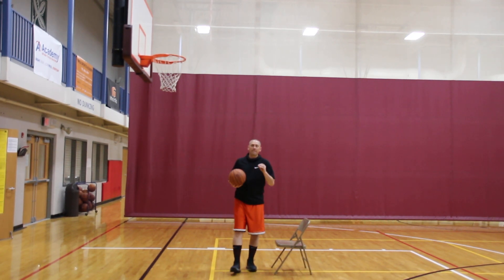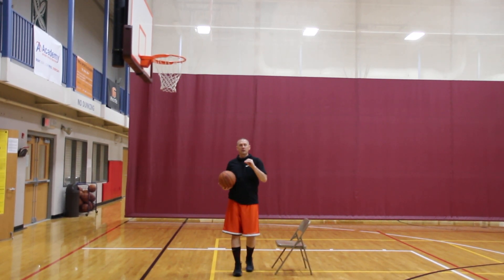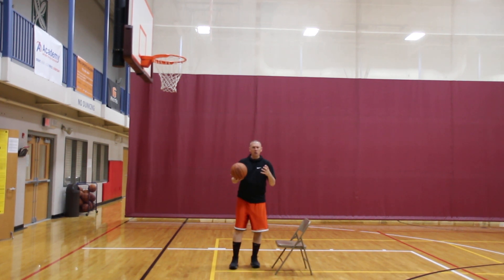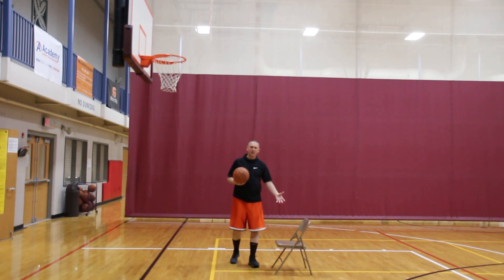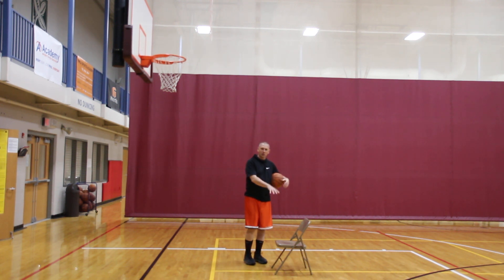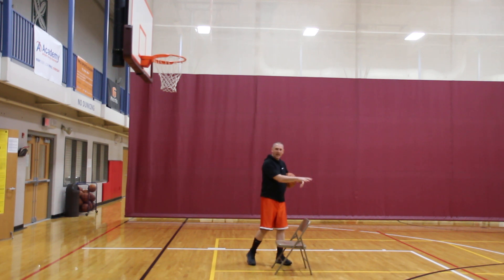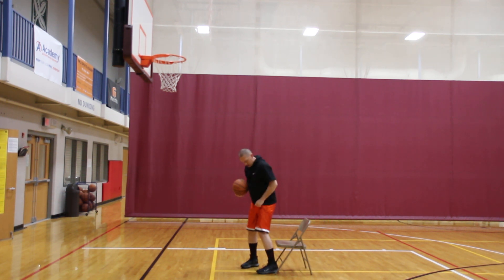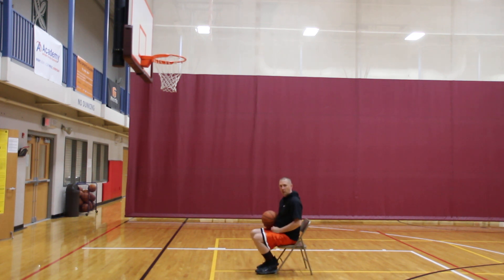Basketball Chair Form Shooting Drill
Coach Troy, The Basketball Shooting Coach, demonstrates a form shooting drill, from the chair seated position, that is designed to work on upper body and arm rhythm and form.  This drill can be used to assist any player (great for young player shooting fundamental skill improvement) with the development of their upper body shooting mechanics. Implement to master the art of shooting the basketball.

"The Basketball Shooting Coach"...Coach Troy Sowders, is a veteran basketball trainer and shooting instructor dedicated to providing top-notch basketball shooting instruction since 1996.  His expertise is in developing the shooting skills of players thru detailed fundamental instruction, purposeful reps and focused drill segments designed to produce greater shooting ability.  Therefore, “The Basketball Shooting Coach” channel is dedicated to assisting players with achieving the desired result of greater shooting proficiency, advancement of individual skill levels and mastery of the art of shooting the basketball.

As a trainer, Coach Troy has over 20,000+ hours of personal basketball training experience and shooting instruction.  His clients have received athletic scholarships to play at the college level while setting high school/college field goal and free throw percentage/makes shooting records for schools, conferences and nationally.  Two clients have won collegiate national championships with one client winning back-to-back national titles.

He is also the inventor of "The Shooting Coach" basketball shooting training aid and author of the Game Elevation: Driveway Drills Individual Basketball Training e-book series covering eleven basketball skill topics and over 800 individual basketball skill drills designed to advance your skill level

for more training segments, skill breakdowns, expert basketball insight and contests.  Also sign up for his e-mail newsletter.

Please tell your friends about us and check out all we have to offer by visiting the sites below.

Get an assist from "The Basketball Shooting Coach" directly to your inbox by clicking “Join My List” This FREE resource is chocked-full of basketball shooting insight, skill drill videos, "Shooting Coach" tools, tips and drills, workout plans, and additional resources designed to help you master the art of shooting the basketball while advancing your overall skill level.

Take your game to the next level with the best basketball training aids on the market.  Join our Sixth Man Sport & Basketball Training Equipment Facebook

Need your own personal basketball shooting instructor…check out Coach Troy’s, THE SHOOTING COACH basketball shooting training aid (sold to customers in all 50 states and 8 countries)…

Need help designing your own personal basketball workouts?  Check out Coach Troy’s Game Elevation – Driveway Drills ebook series (digital or on CD) covering 11 basketball skills and over 800+ individual basketball drills.